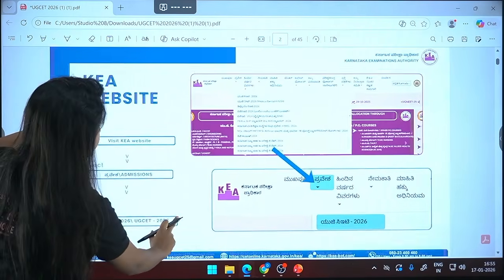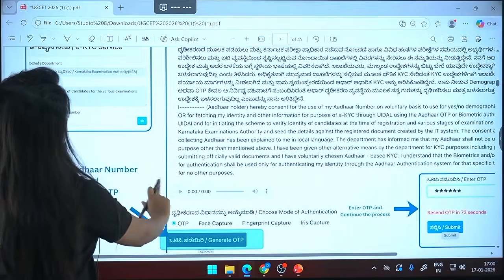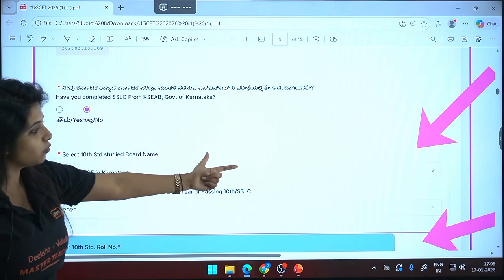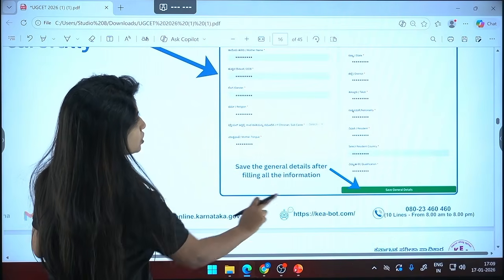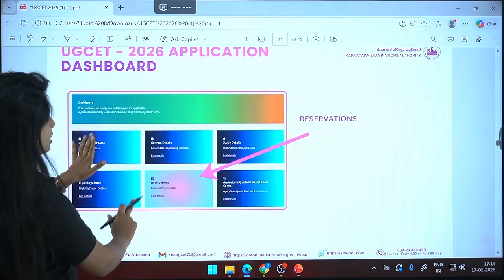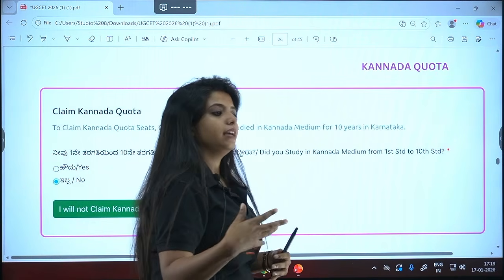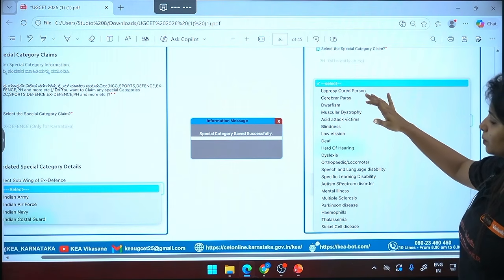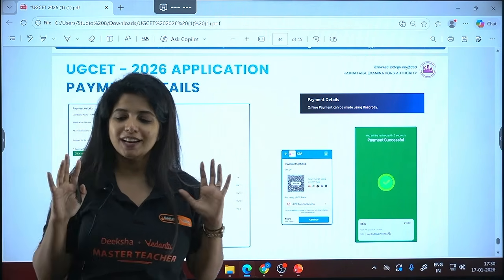🔴 LIVE Demo: Step By Step Process How To Fill KCET 2026 Application Form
🔴 KCET 2026 Application Form Filling — LIVE Demo
Filling the KCET form incorrectly can lead to rejection, delays, or issues during counselling. In this LIVE step-by-step demo, we show you exactly how to fill the KCET 2026 application form correctly, from start to final submission. 💯

This session is designed to help you apply confidently, avoid common mistakes, and ensure all details and documents are uploaded as per KEA guidelines.

🙋 Important Videos for KCET 2026 Exam:
📘 All About KCET 2026 – 🛣️ Roadmap, 📚 Study Plan, 📖 Books & 🔗 Resources: